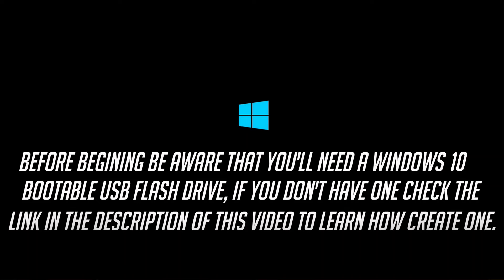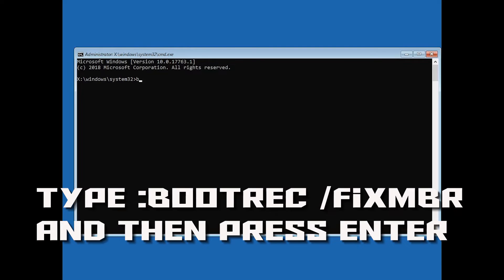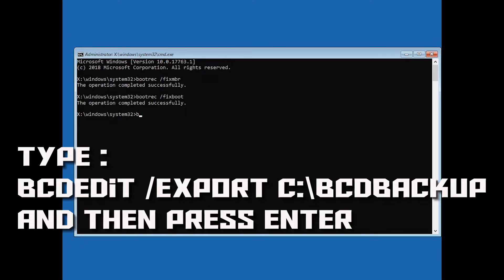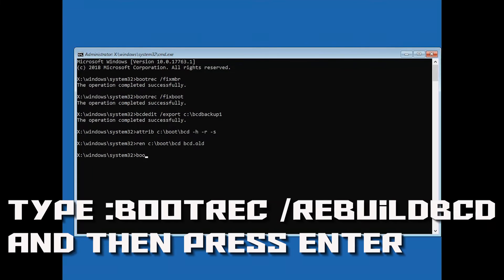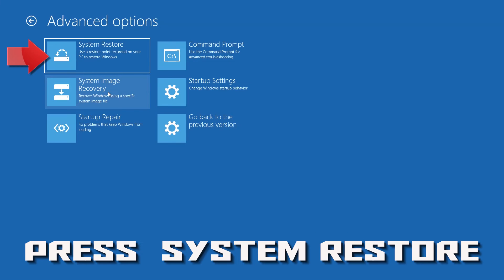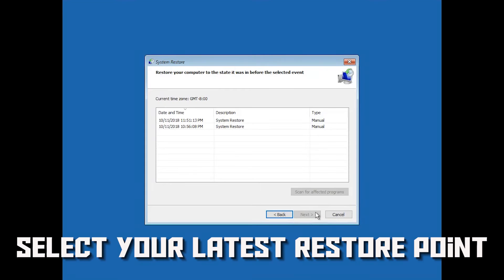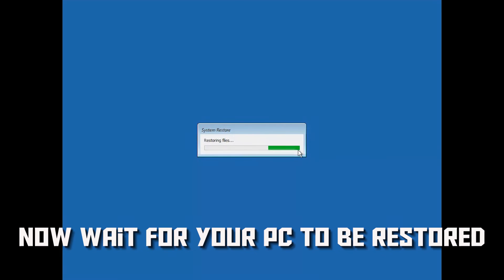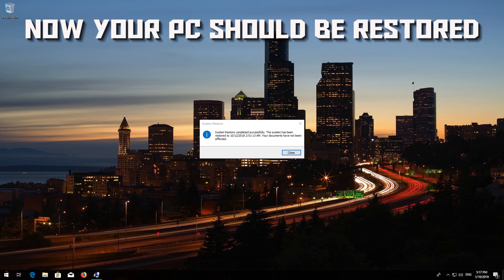Fix Operating System Not Found - Missing Operating System [2026]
How to Fix "Operating System Not Found  " Black Screen of Death Error on Boot Up Tutorial. "Operating System Not Found - Missing Operating System " Error on Windows Computer Solution.  Repair Operating System Not Found  Error in Windows 7.

Operating System Was Not Found Resolved.

Commands Used in this video:

bootrec /fixmbr
bootrec /fixboot
bootrec /rebuildbcd

C:
cd \windows\system32\config
MD backup
copy *.* backup
CD regback
dir
copy *.* ..
A